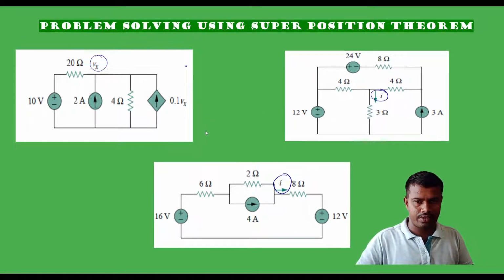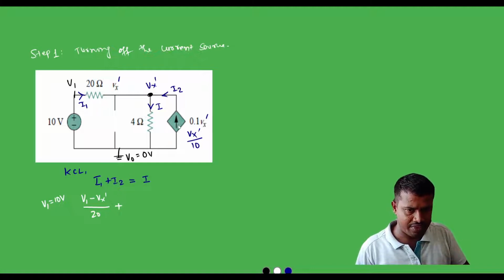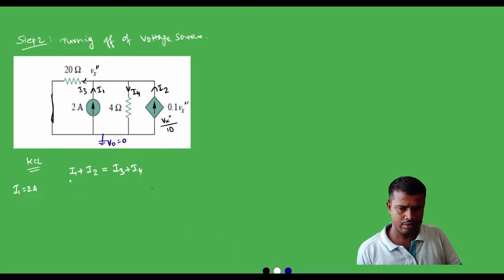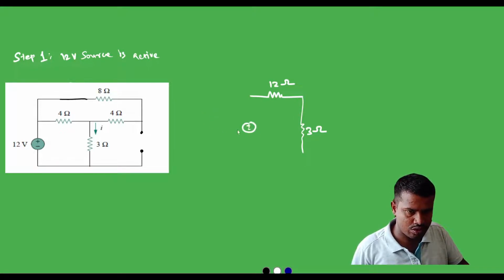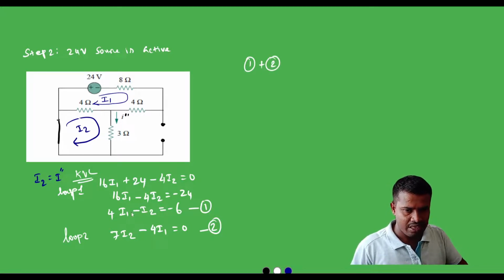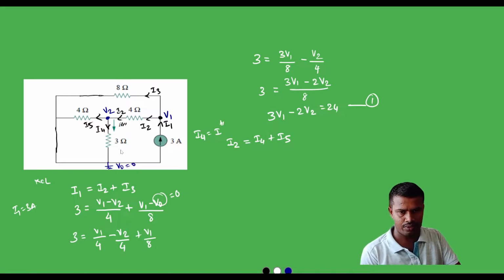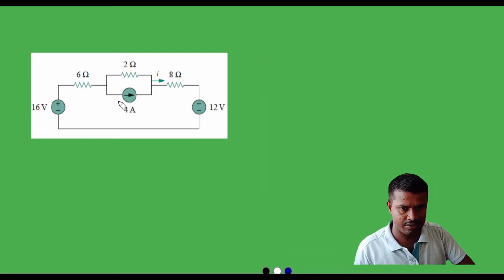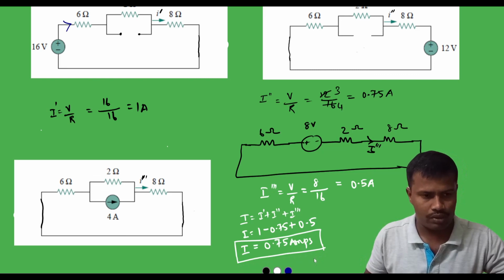SUPERPOSITION THEOREM WITH PROBLEM SOLVING PART 2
This video explains the super position theorem and its problem solving steps with independent and dependent sources.